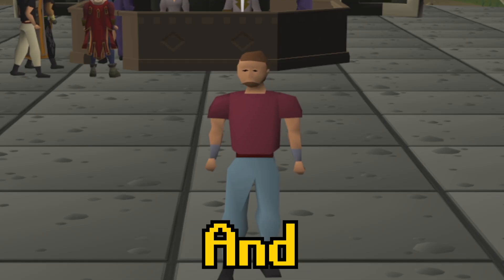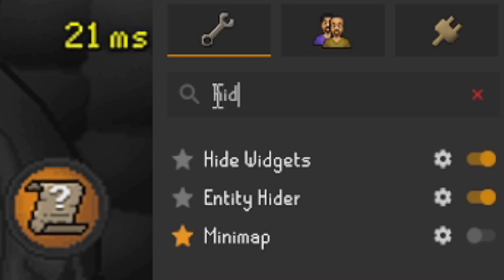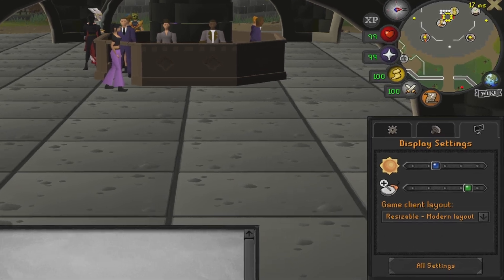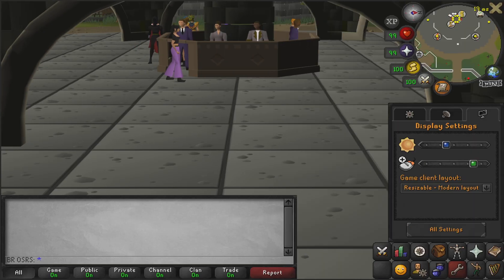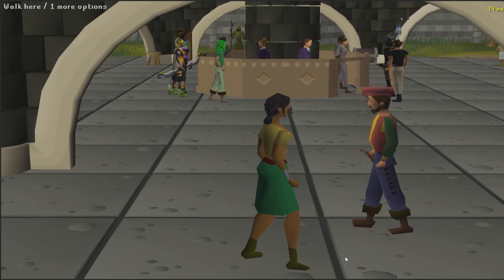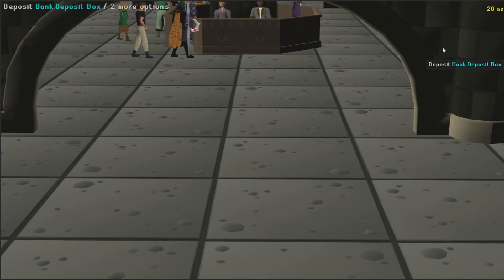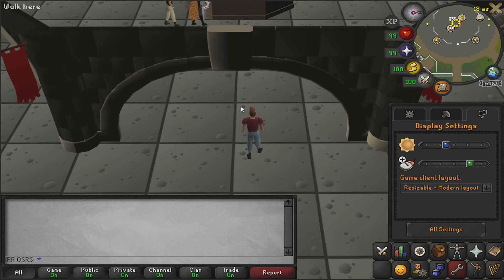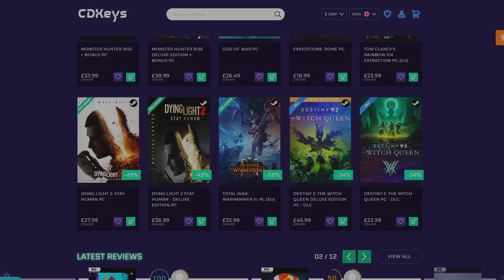How To Record Cinematics In OSRS | Runelite Settings Guide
Welcome back to the channel and welcome back to a brand new RuneLite tutorial where I'm excited to share my Runelite plugins & settings for Old School RuneScape! In this comprehensive Runelite settings guide, I'll walk you through a handpicked selection of the most impactful plugins, such as GPU plugins, Stretch mode, window settings, menu entry swapper, detached camera and many many more...